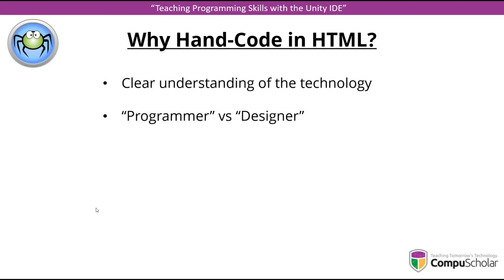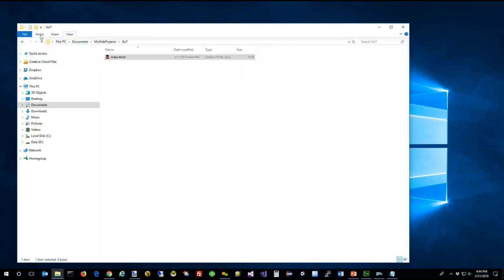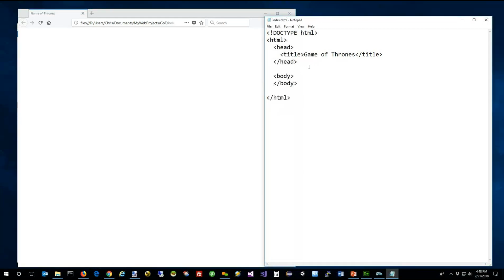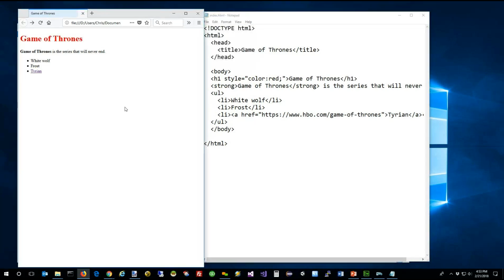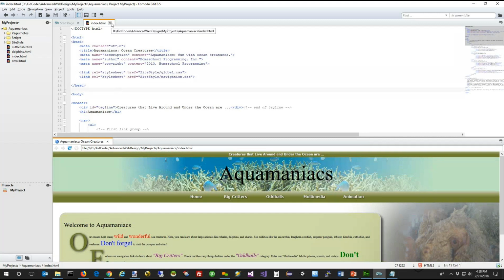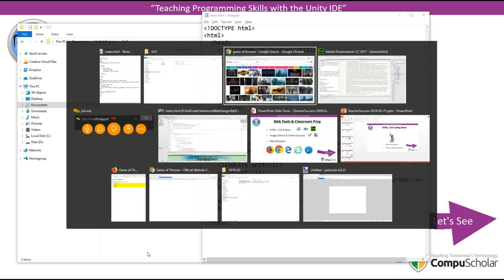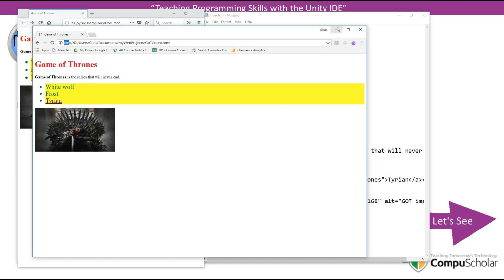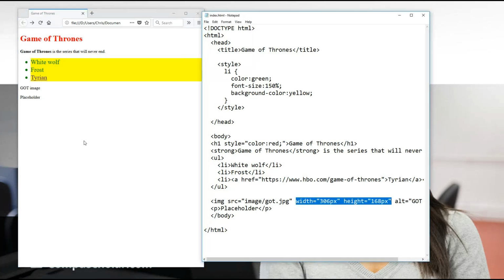Teaching Web Design with HTML / CSS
CompuScholar's Teacher Success webinar with motivation, examples, and tool suggestions for teaching Web Design with HTML / CSS.